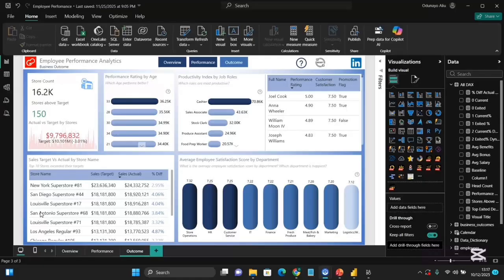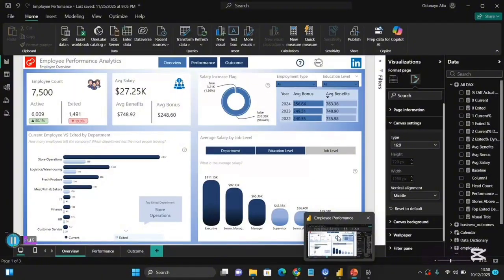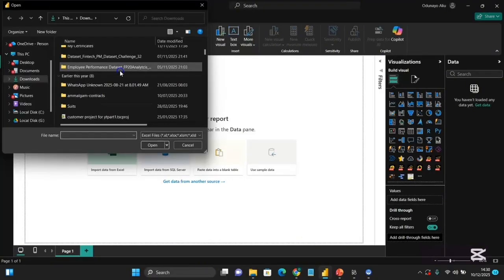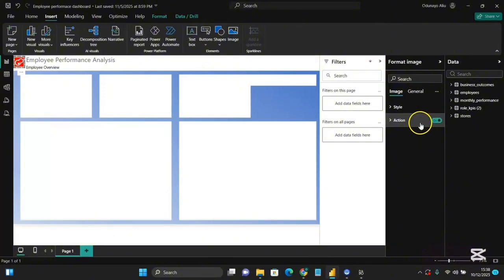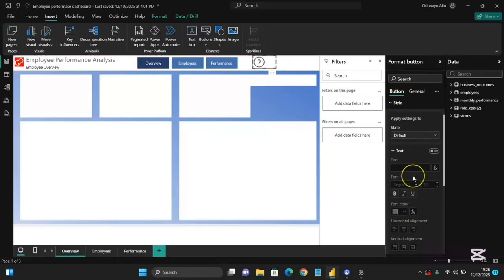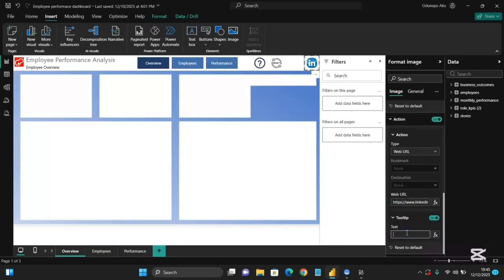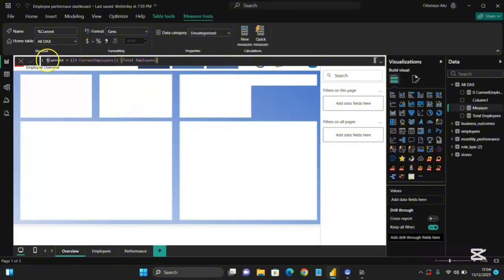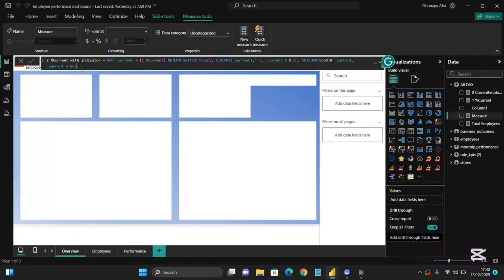Employee Performance Tutorial Lesson 1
In this 23-minute lesson, we begin building a complete Employee Performance Analysis Dashboard in Power BI from scratch.
This first lesson focuses on laying a strong foundation for the project - from planning the structure to writing your first DAX calculations.
 What You’ll Learn in This Video:
✔ How to design dashboard wireframes before building
✔ How to plan report page navigation for better user experience
✔ How to load and prepare data in Power BI
✔ How to create a DAX Table/Folder
✔ How to write simple DAX measures
✔ Best practices for structuring a performance analytics project
This lesson is perfect for:
Beginner to intermediate Power BI users
Aspiring Data Analysts
BI Developers
Anyone preparing for a data analytics portfolio project
Tools Used:
Microsoft Power Point
Power BI
DAX (Data Analysis Expressions)
Data Modelling Concepts
This is Lesson 1 in a multi-part series where we will progressively build a fully interactive Employee Performance Dashboard covering:
Performance metrics
Salary analysis
Employee lifecycle insights
Turnover trends